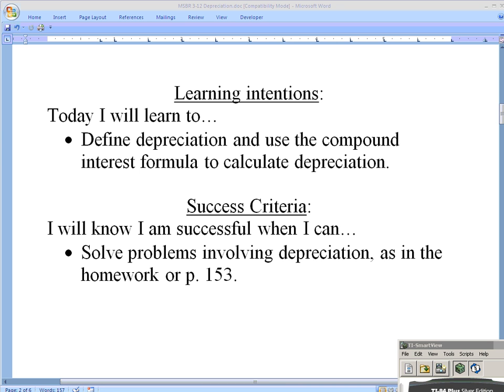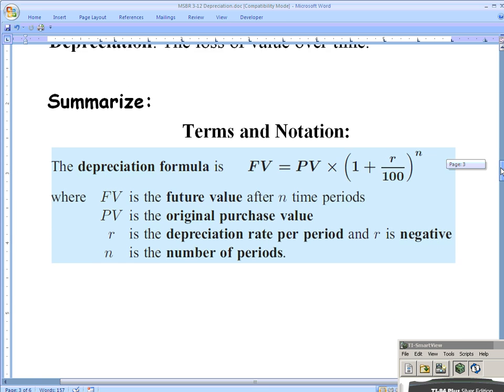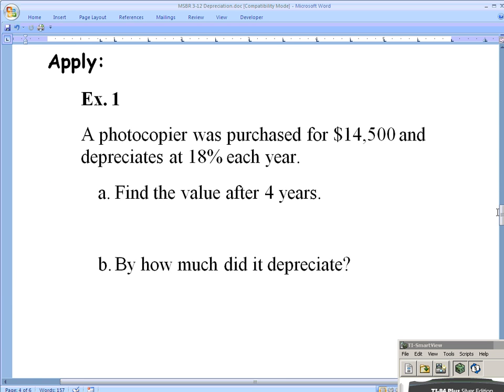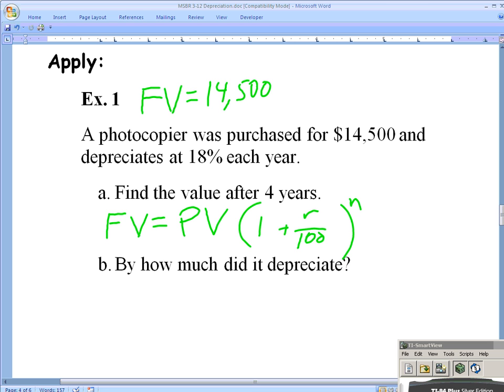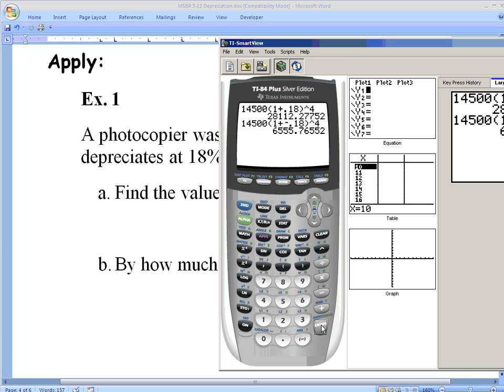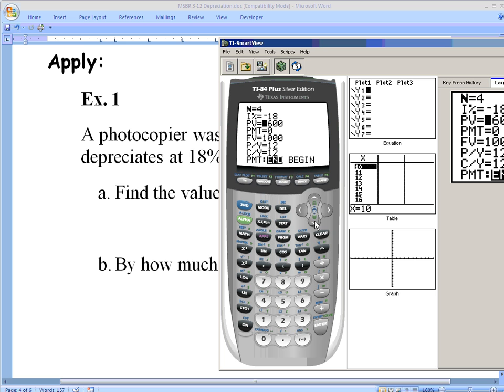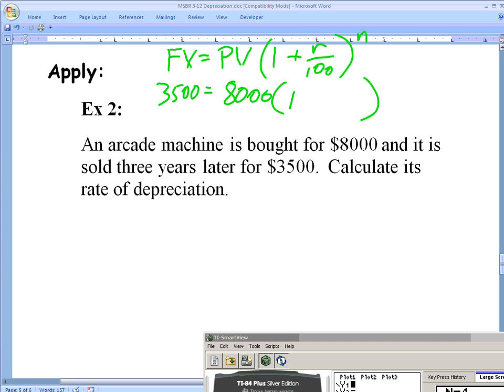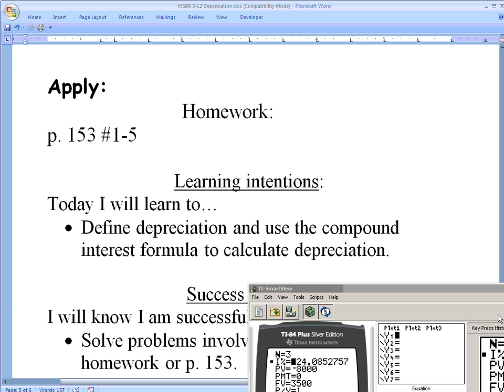Math Studies: Depreciation (3/12-13/2014)